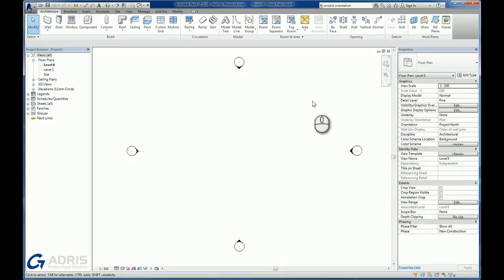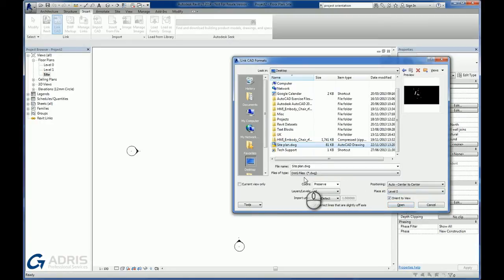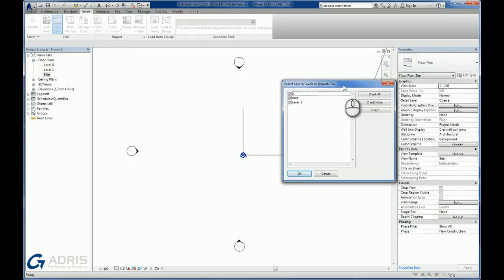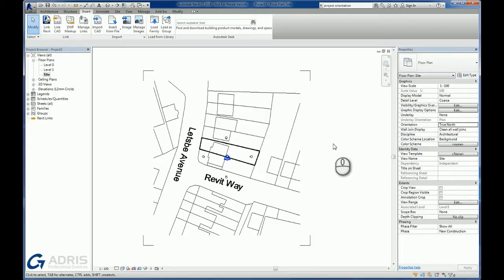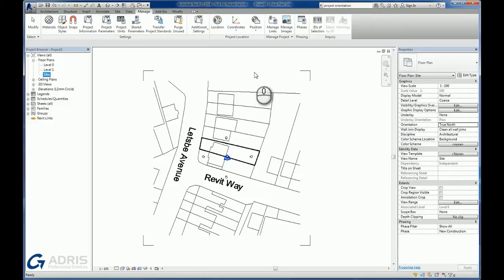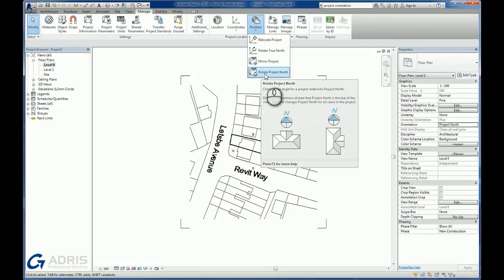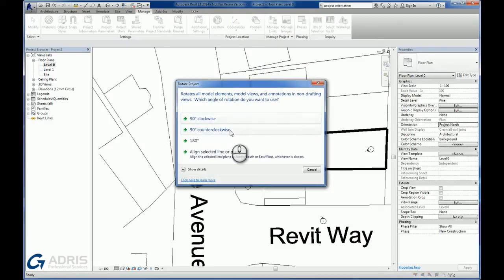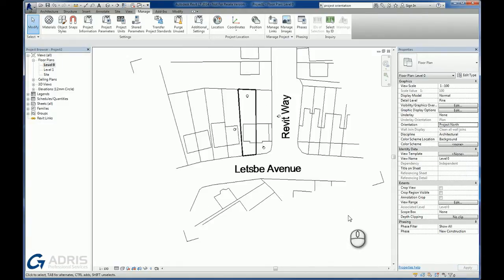Autodesk Tips - Revit Site Plan Orientation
In Revit it can sometimes be useful to have our plans orientated to true north, that way they can be used in planning documents and to make accurate sun studies. Unfortunately, true north is rarely the most convenient way to work as project walls are likely to be positioned at some odd angle, uncomfortable to work with. In this situation we need to rotate our plan so the main structure has easy to use 90 degree walls.

This rotation process is called Project north and both Revit & Revit LT have tools that provide True North and Project North settings. In this short site plan orientation video I show an easy method to set up your project in Revit so your Site plan view is at True north and your detailing plan views are orientated to Project north.

For more tips visit our YouTube channel